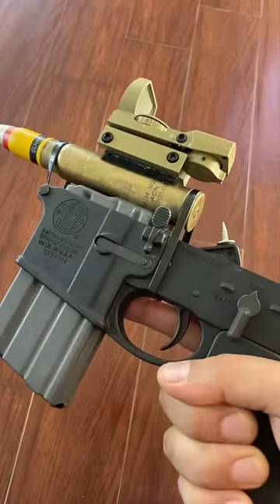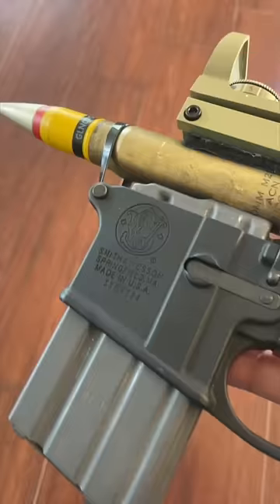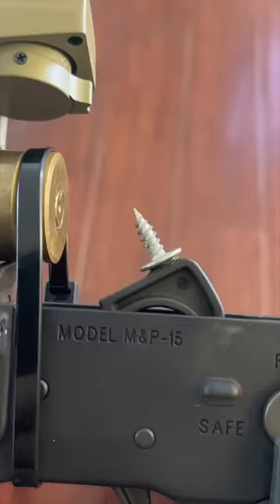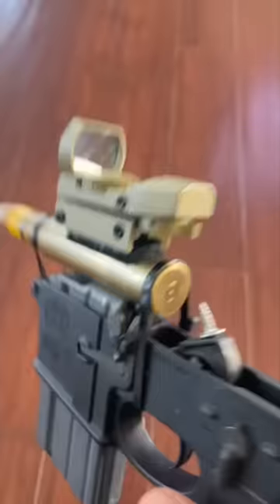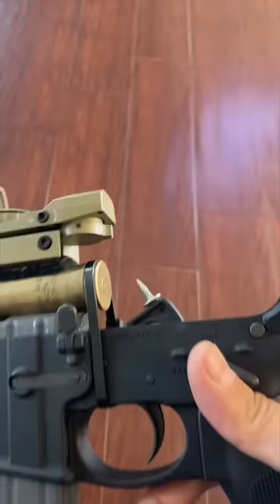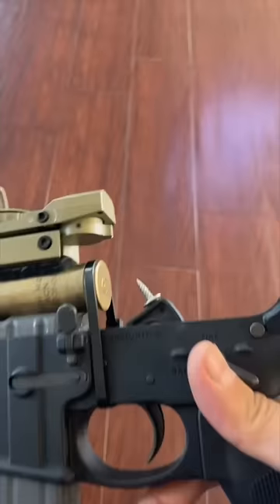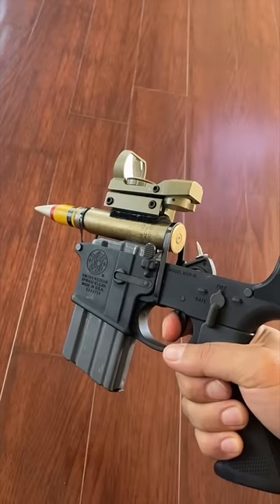The all new AR20mm